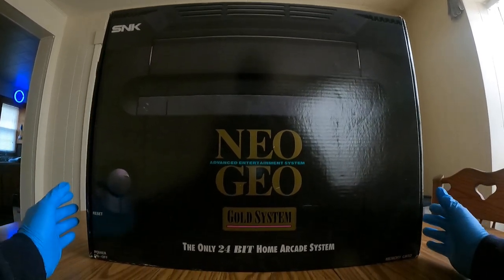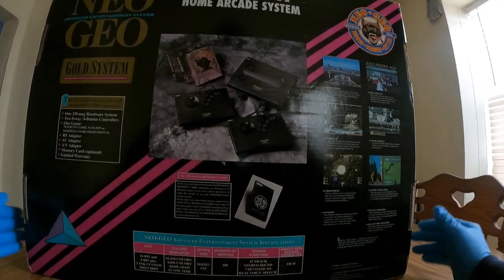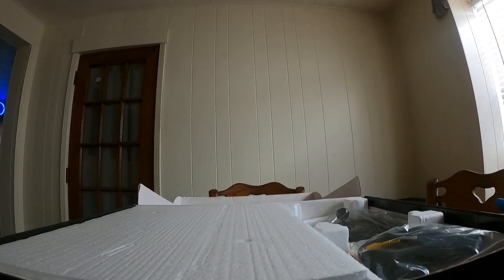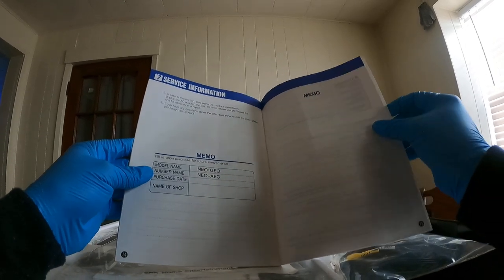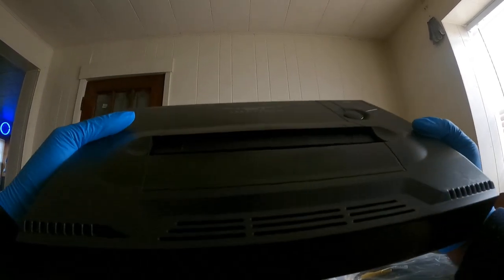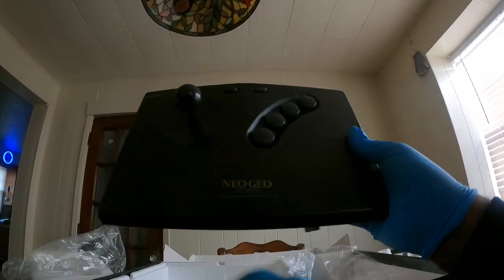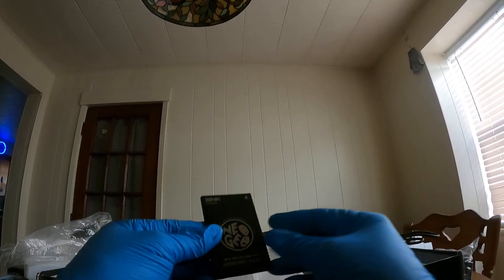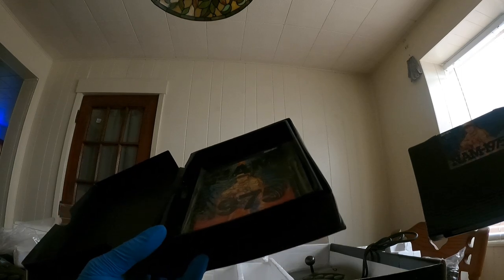Neo Geo AES Gold System Unboxing!!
Showing an unboxing of my recent purchase of a Neo-Geo AES Gold System. Share your experiences with Neo-Geo in the comment section below!